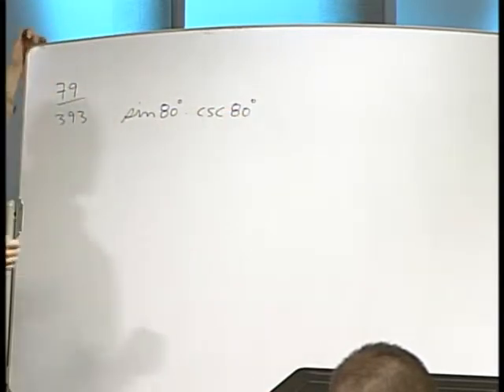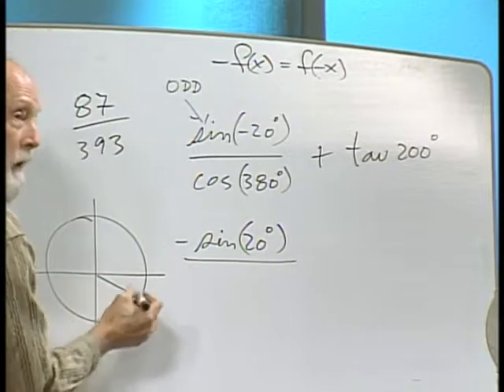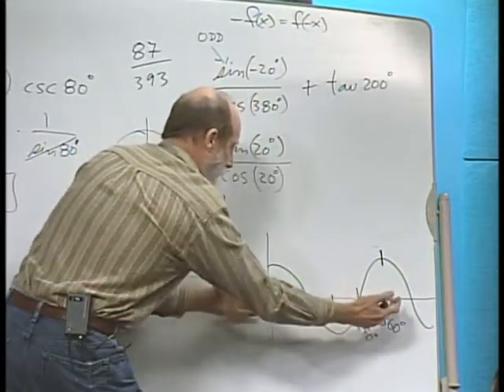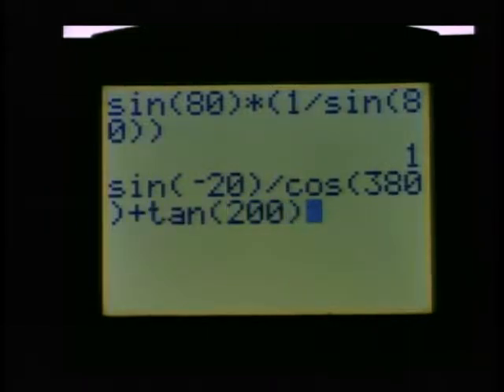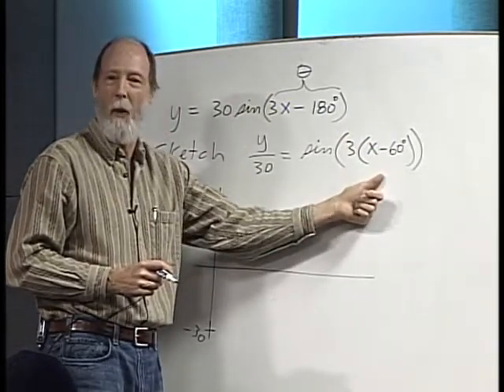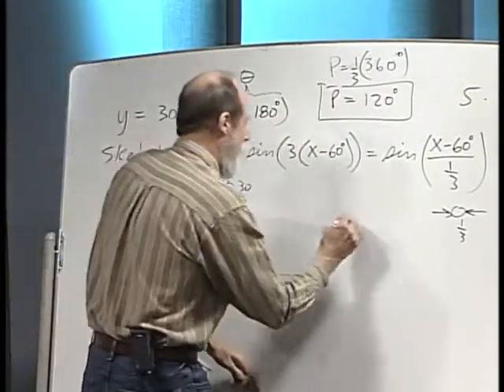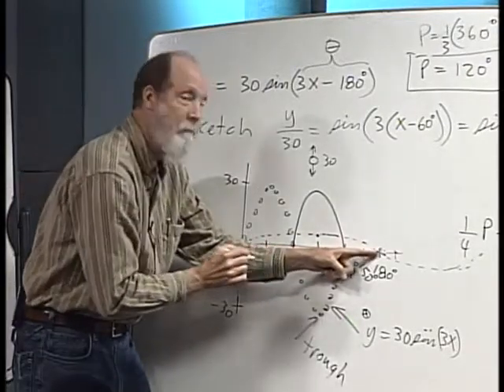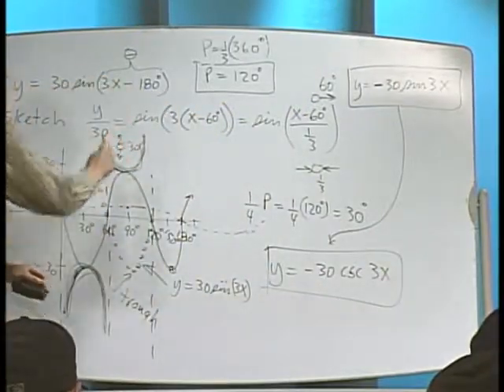Math 112 - Graph Practice - Practice with all Six Trig functions